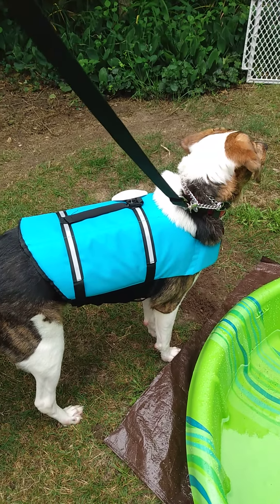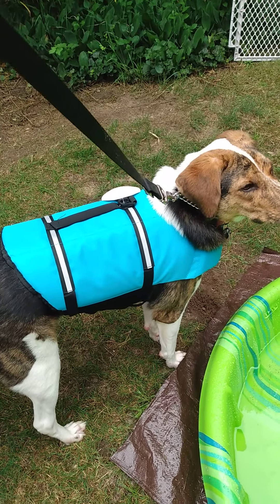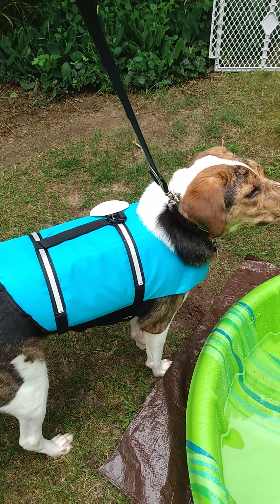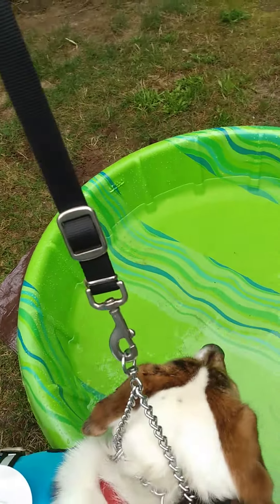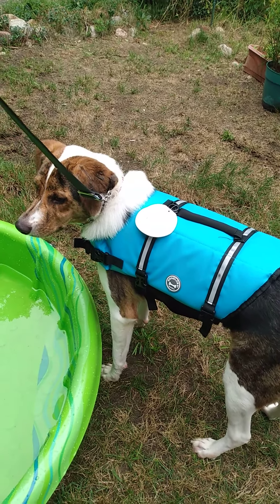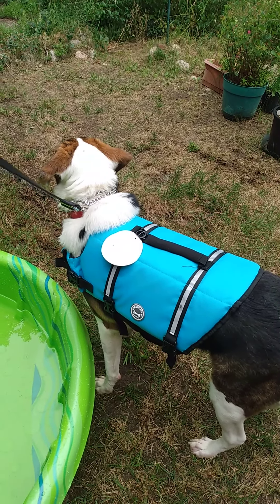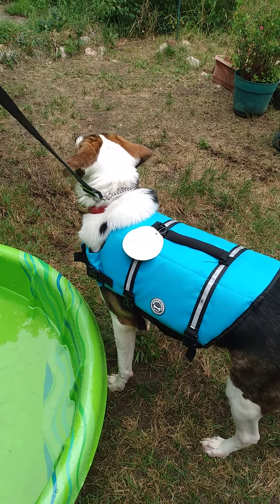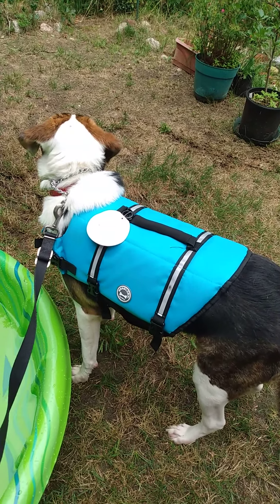Service Dog Scout - Flotation Jacket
Thank you to anyone who supplies these to Service Dogs or rescues animals from storms and disasters.